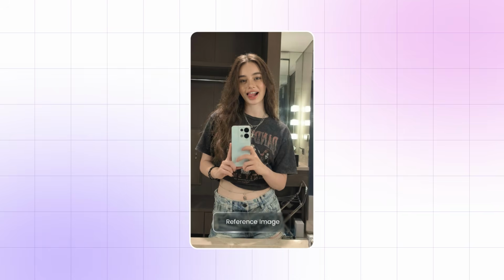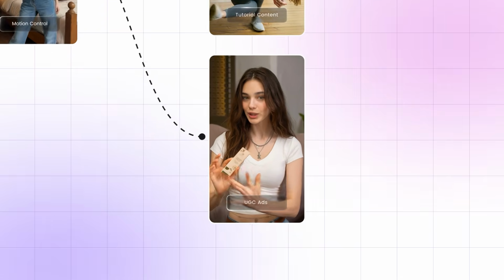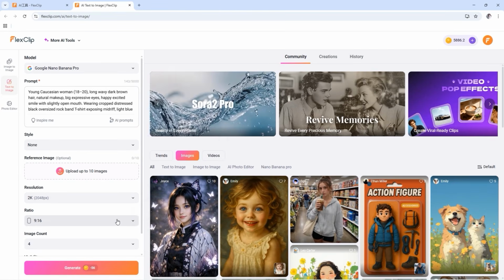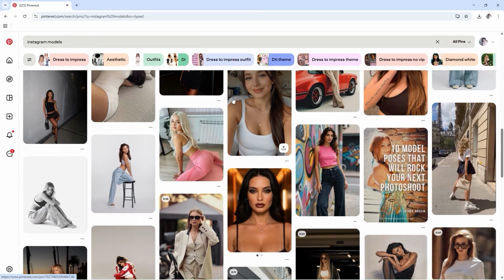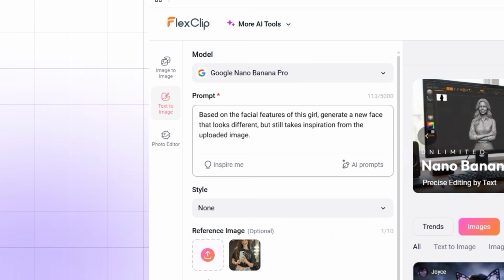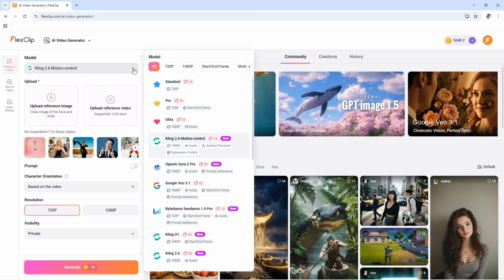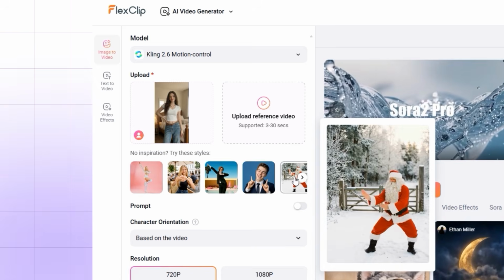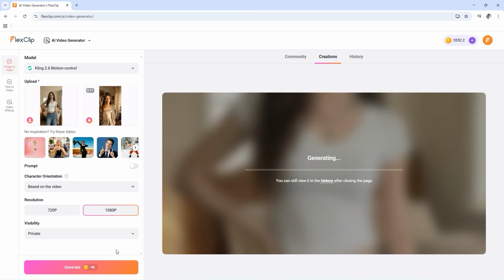Viral AI Influencer Tutorial: Make Realistic AI Videos in FlexClip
Want to make viral AI influencer videos like the ones you see on Shorts, Reels, and TikTok? In this step-by-step tutorial, I’ll show you how to create realistic AI influencer-style content using FlexClip AI.

Like this video + comment “AI influencer” to enter for a chance to win 90-day Plus Plan + 1,000 AI Credits.

0:00 Preview
0:35 Workflow
1:01 Step 1: Generate a realistic AI image (text to image)
2:13 Step 2: Turn it into video (motion control)
3:07 3 user cases
4:22 Ending

Get the prompts (free): Comment “PROMPT” and I’ll reply with the full prompt pack + text guide.

👉 Try FlexClip here and start creating your own viral AI videos